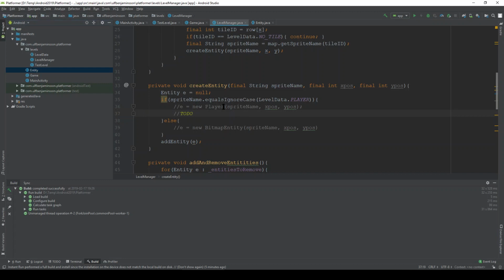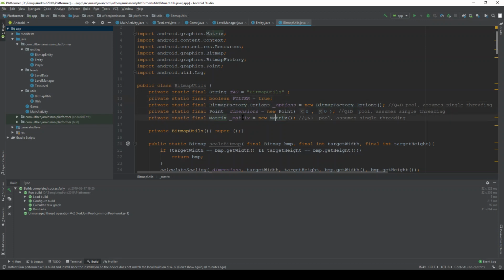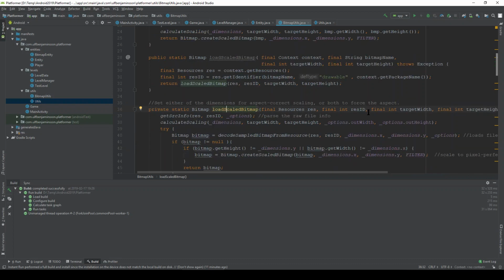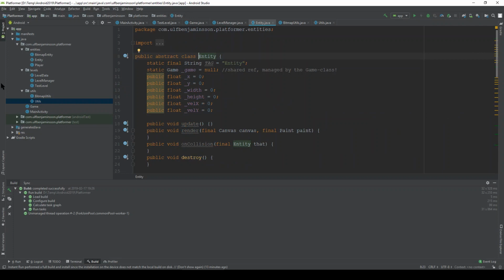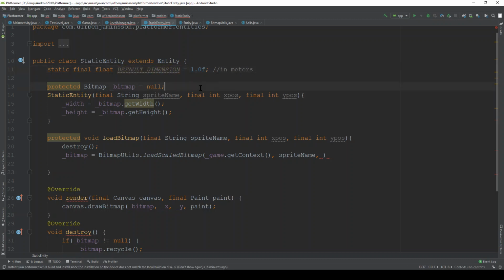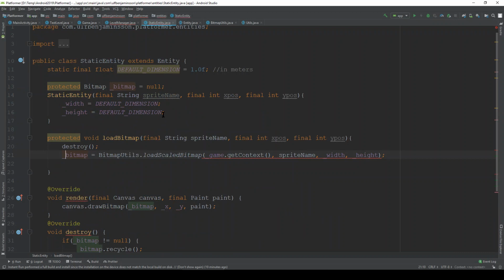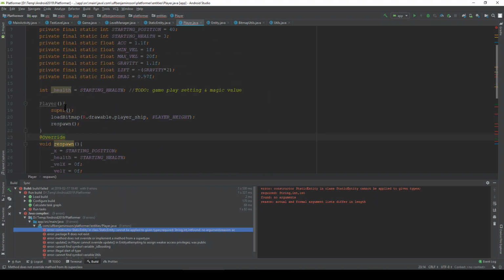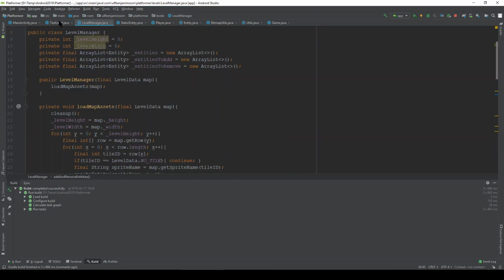Assignment 2.4: the StaticEntity and BitmapUtils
You can skip my rambling between 03:20 - 08:00 and just read the link below to have BitmapUtils explained better: